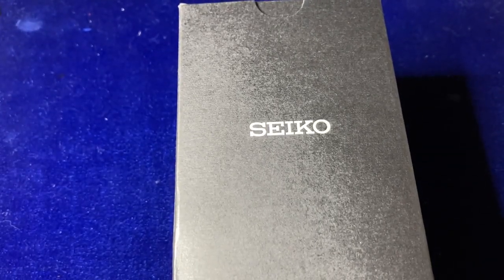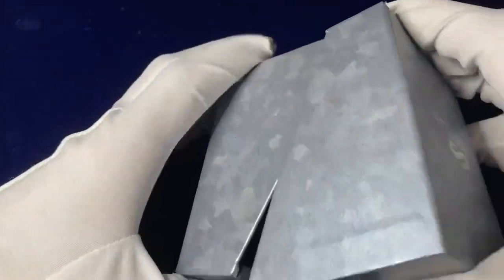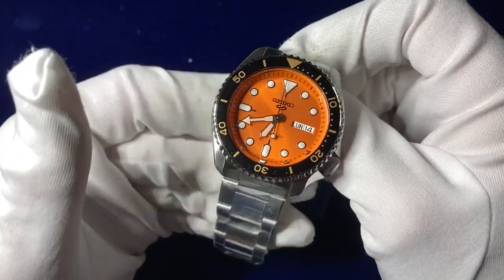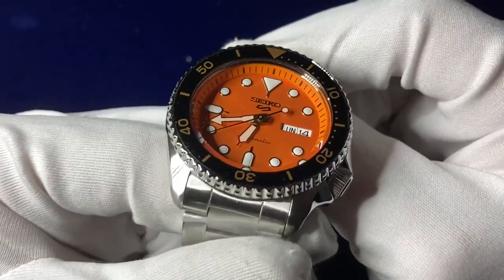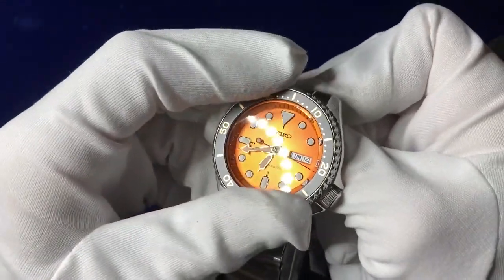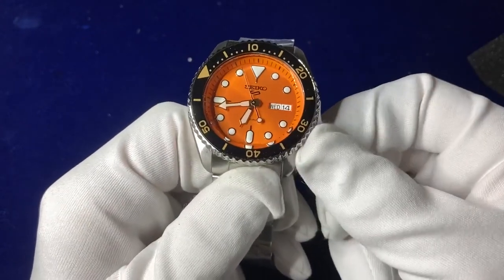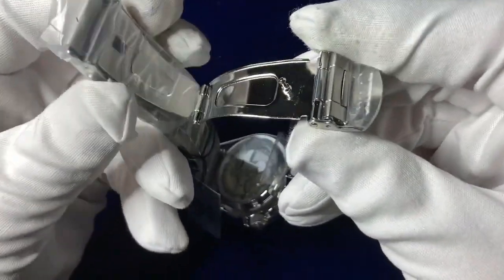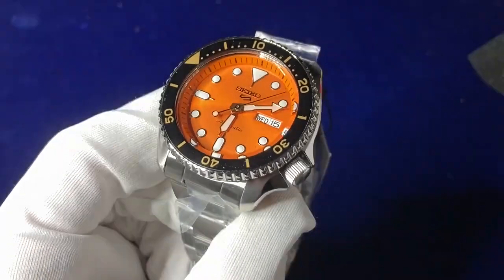Seiko 5 Sport Daydate Diver 9K1 - Unboxing & Review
In this video, we will be looking at the unboxing and review of the watch in the video title.

If watching on mobile - If you happen hear a ringing/humming sound in the background, I formally apologise for this; I'm looking into better equipement. To reduce effect - tilt phone screen down so that screen points more towards your chest, rather than eyes.